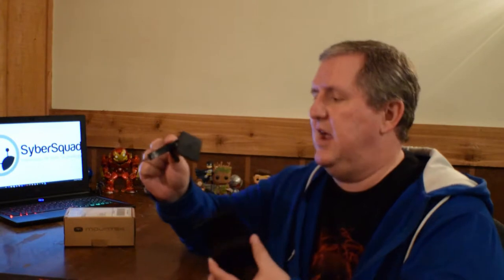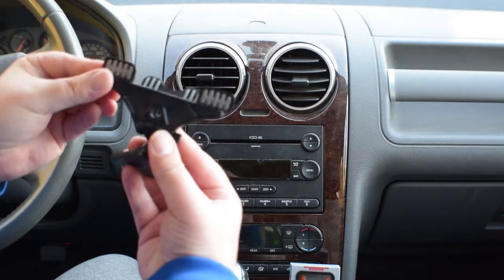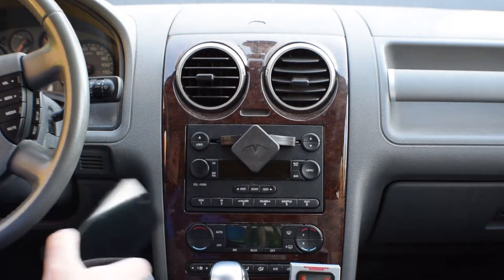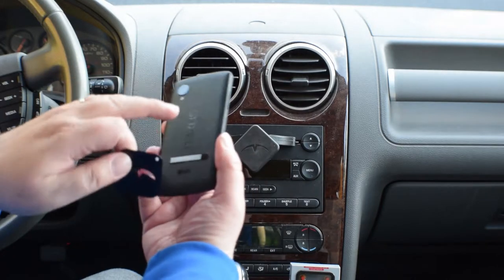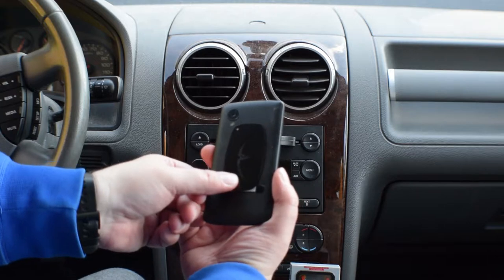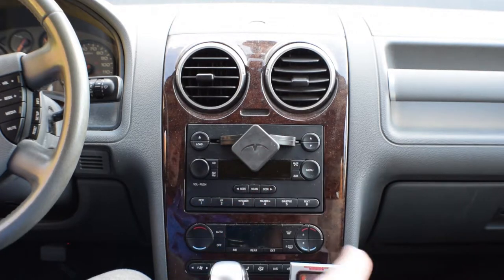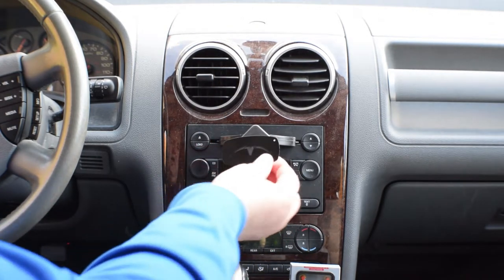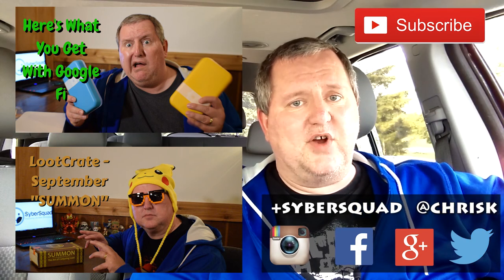Mountek nGroove Snap3 Smartphone Car Mount Review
Review of the best car mount for modern smartphones, the Mountek nGroove Snap 3

Christopher Knopick
3815 N. Brookfield Rd.